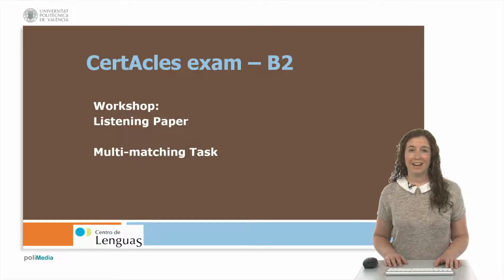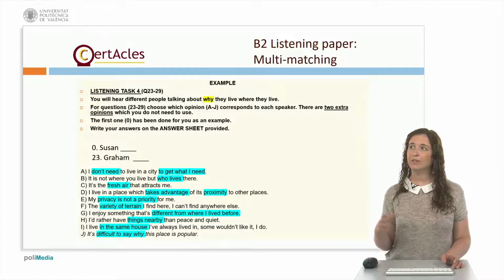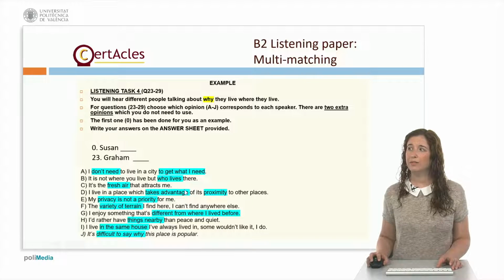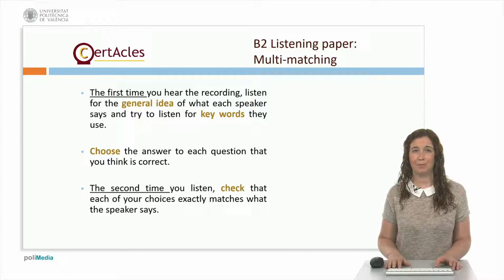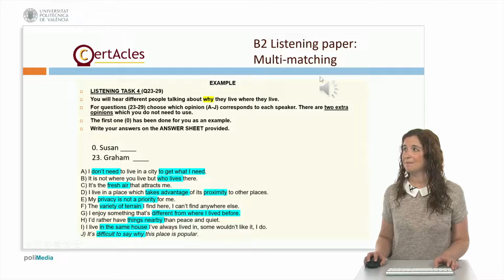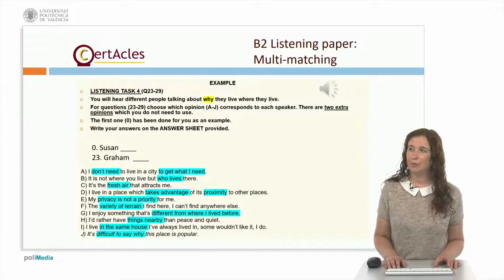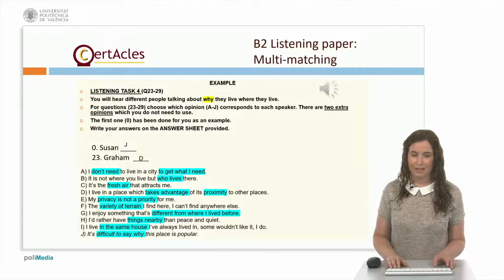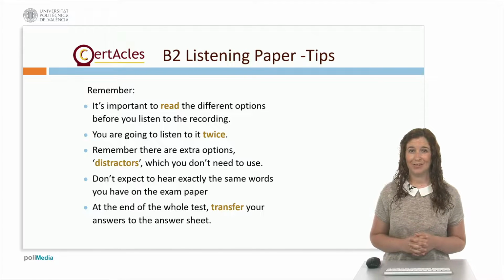Multi-matching - Exam preparation B2 listening | 8/21 | UPV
Título: Multi-matching - Exam preparation B2 listening

Descripción automática: In this video, the presenter outlines the strategies for tackling multi-matching listening tasks in language exams. The task involves identifying which options presented in the test correspond to statements made by different speakers or on various topics. Viewers are advised to carefully read the instructions and underline the key words in the options, which helps in recognizing important information while listening to the recording.

The presenter highlights the presence of extra options known as distractors and underscores the importance of knowing how many to expect. They demonstrate the approach using an example where listeners must identify why people live in certain places. Keywords and their synonyms are the main focus, as they guide listeners in matching what they hear with the correct option listed in the test.

The presenter suggests making notes of keywords and potential answers when listening to the recording for the first time, and then confirming choices during the second playback. Emphasis is placed on matching the speakers’ sentiments with similar expressions in the test options rather than expecting identical wording. The video concludes with a recap of tips, including the need to transfer answers to the answer sheet at the end of the test, and reassures listeners that these strategies should aid in performing better on multi-matching tasks.

Autor/a: Martínez Miquel María